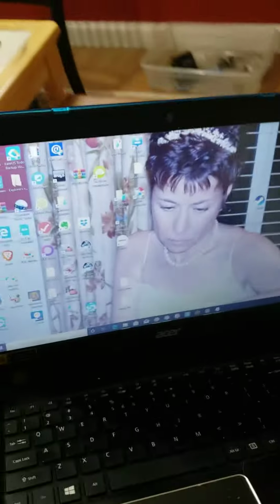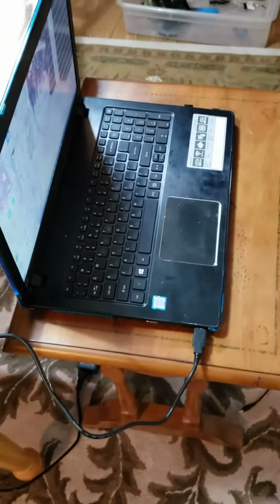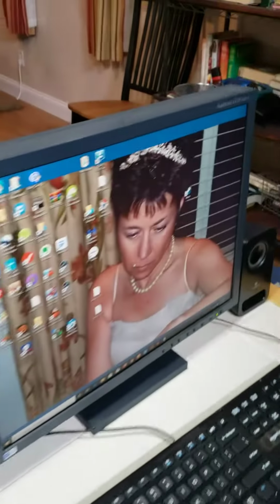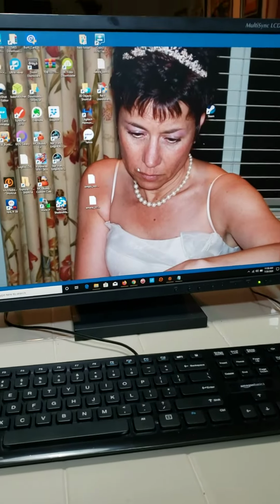July 20, 2020 - Using a Docking Station